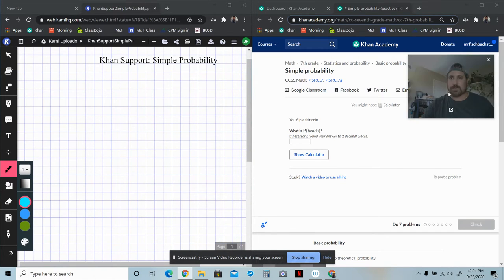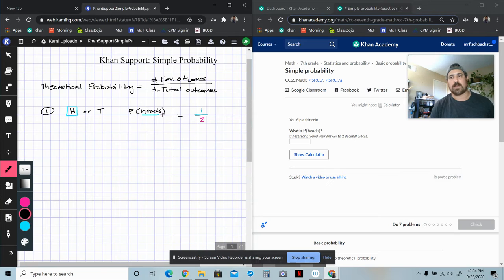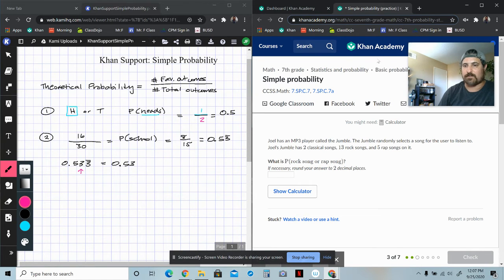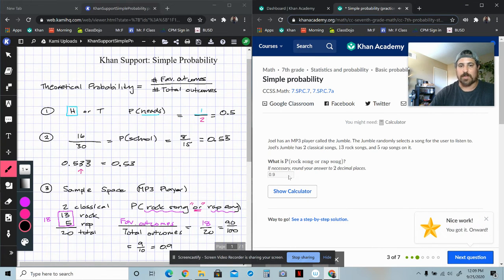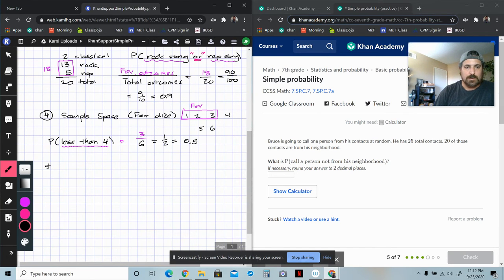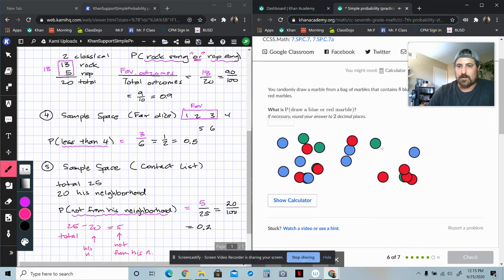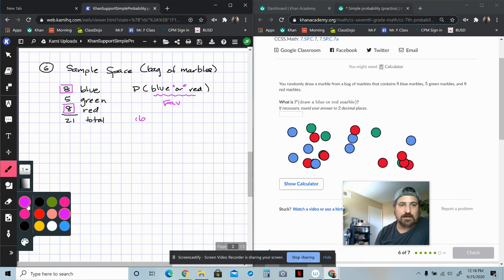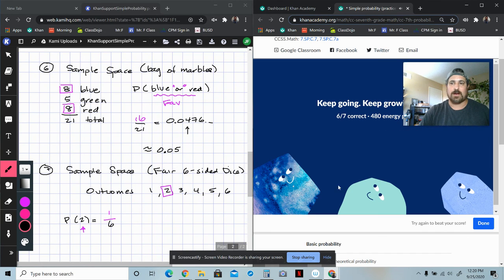Khan Support: Simple Probability